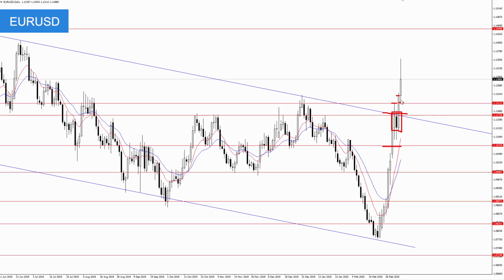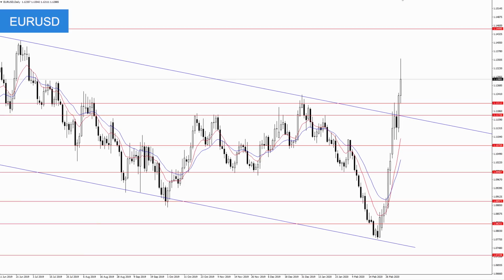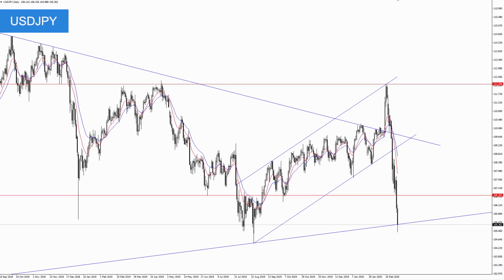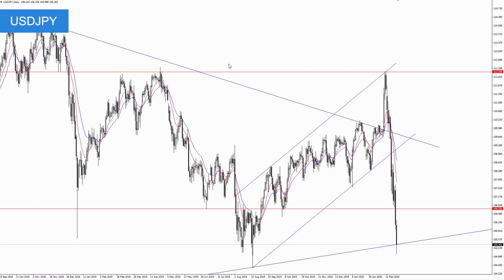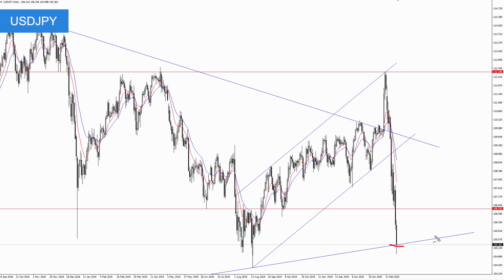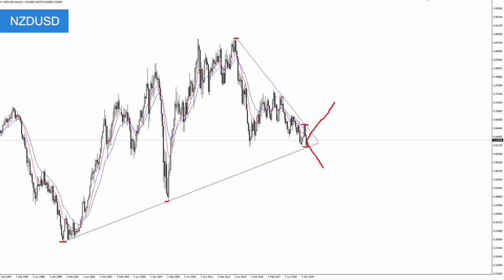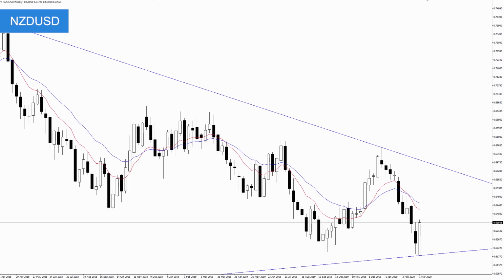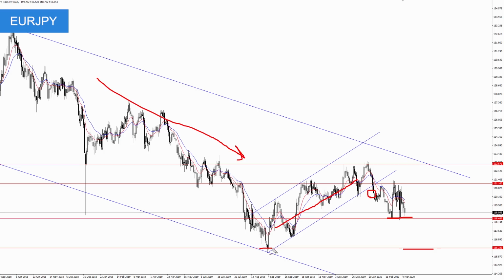Weekly Forex Forecast for EURUSD, GBPUSD, USDJPY, NZDUSD, EURJPY (March 9 – 13, 2020)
Watch the latest Weekly Forex Forecast to see how Justin Bennett is trading the EURUSD, GBPUSD, USDJPY, NZDUSD, and EURJPY through March 13, 2020. Watch this video before trading these currency pairs!

The EURUSD confirmed a significant breakout last week.

We have discussed this descending channel that extends from the 2019 high dozens of times since last September.

It’s what caused me to get relatively bullish last October and bearish this past January.

The GBPUSD is a bit of a mess.

That’s especially true when compared to other technically sound currency pairs like the EURUSD, USDJPY, or even NZDUSD.

Despite the levels on your GBPUSD chart, the fact is the pair is sideways.

The USDJPY has played out beautifully for us.

And despite what some might say, the technicals are still very much intact here despite the recent increase in volatility.

I wrote about the potential USDJPY false break on February 25th.

The NZDUSD is starting to look interesting.

On Friday, the pair managed a daily and weekly close back above the 0.6325 level.

Notice how 0.6325 has been a factor since last September.

I discussed the EURJPY on Friday.

Given the recent strength from both the euro and the Japanese yen, it’s no surprise to see the EURJPY locked in a stalemate.

However, nothing lasts forever.